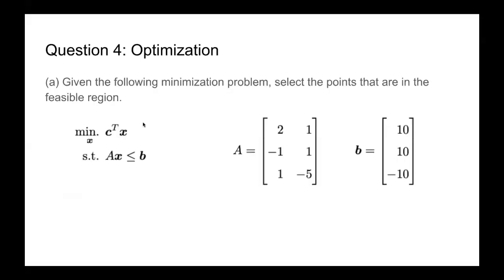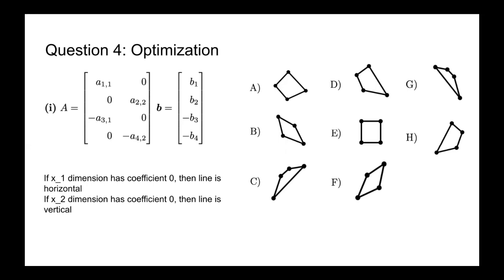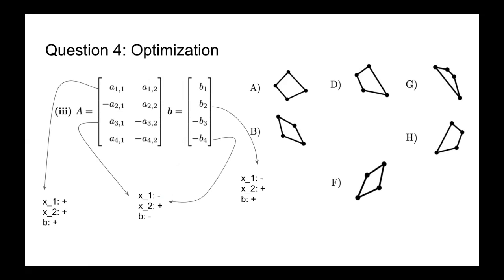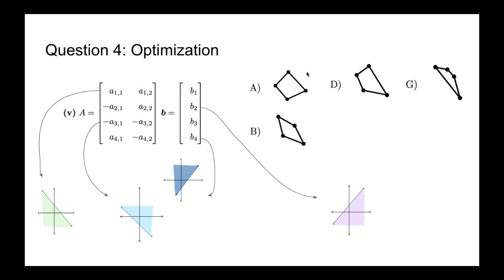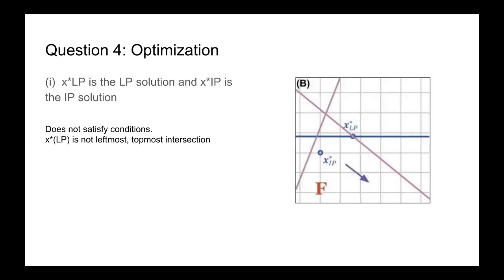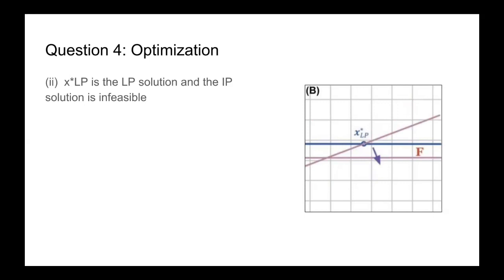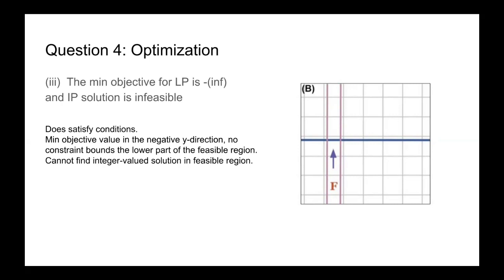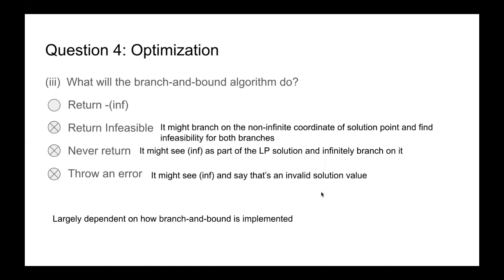Practice Midterm 1 Q4